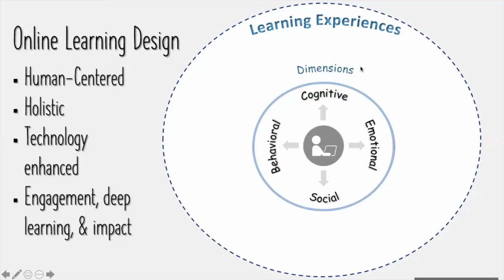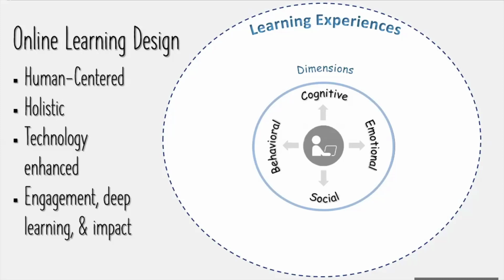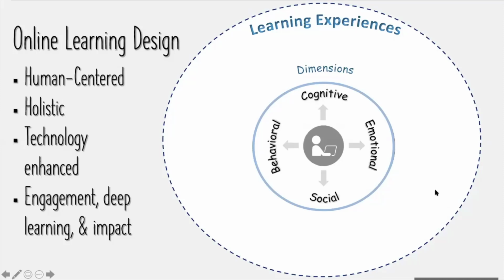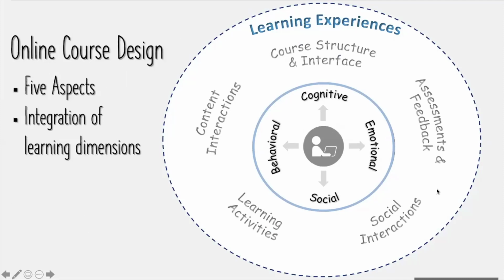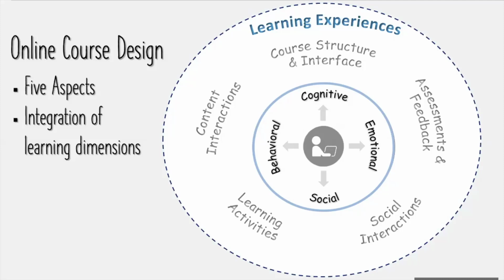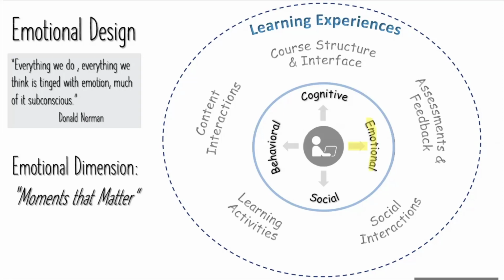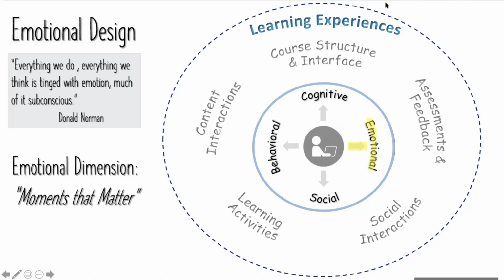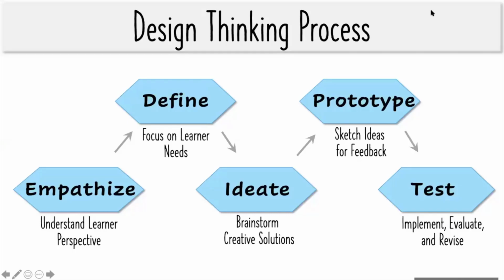Designing the Online Learning Experience - Introduction by Simone C. O. Conceição and Les Howles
Designing the Online Learning Experience: Evidence-Based Principles and Strategies (Stylus, 2020) provides instructors with a holistic way of thinking about learners, learning, and online course design. Authors Simone C. O. Conceição and Les Howles build an integrated framework for designing the online learning experience and help create an experience that is more personalized, engaging, and meaningful for online learners.